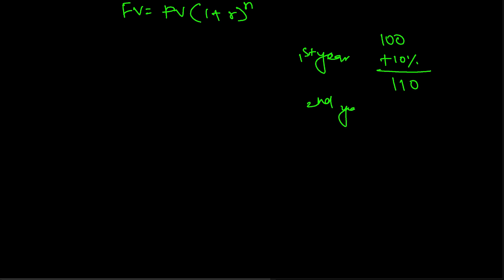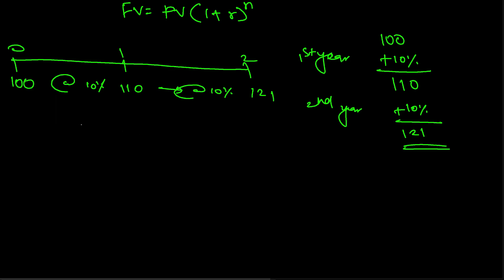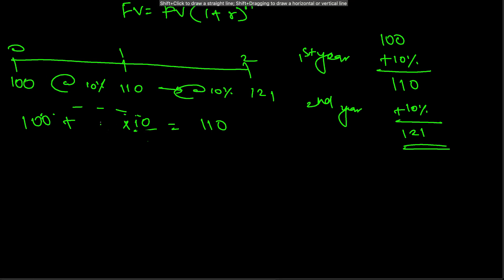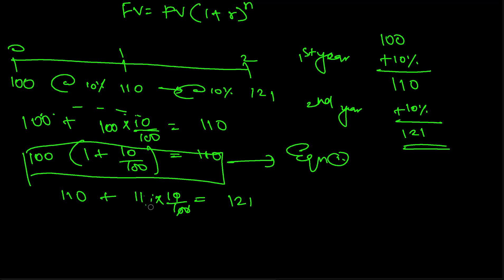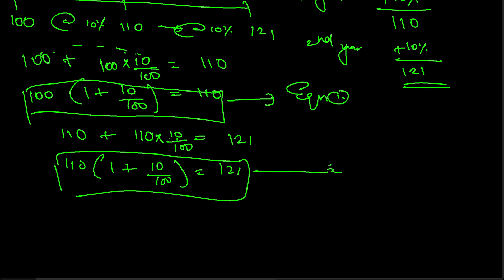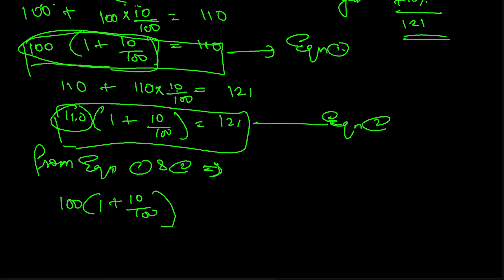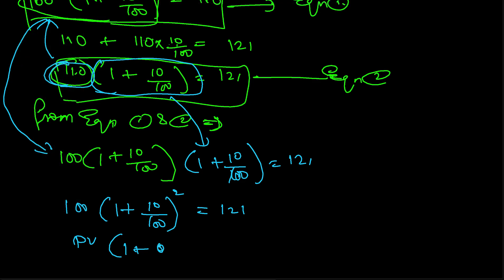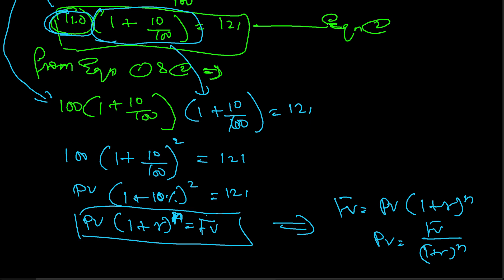CFA Level1-Derivation of Future Value| Future Value Formula| Present Value| Time Value of Money| TVM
Derivation of Future Value| Future Value Formula| Present Value| Time Value of Money| TVM|

Hi, I am Ashok Kumar Kasi, ex-IIM student and the founder of FinEx Training. I provide one month FREE coaching for CFA in Mumbai. So that trainees can decide on their own if they wish to pursue CFA.

About this video:
This video explains the derivation of Future value. It helps to get the logic behind the formula of Future Value. This formula is extremely useful in the time value of money concept, financial planning, retirement planning, and wealth management. It will help us understand the Power of Compounding of interest rate.  I am Ashok Kumar Kasi, an ex-IIM alumni and the Founder of FinEx (Financial Exchange)Training.

FV=PV/(1+r)^n

Topics covered:
1. Future value formula
2. Present value formula
3. Derivation of Future Value
4. How the find out the FV for a one-time investment
5. Power of compounding formula

Other links:
For Reviews